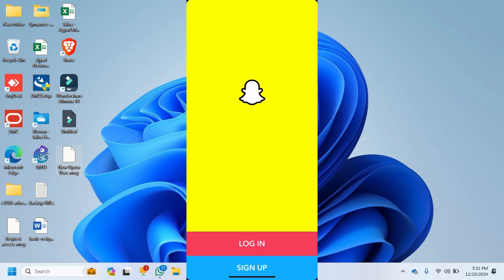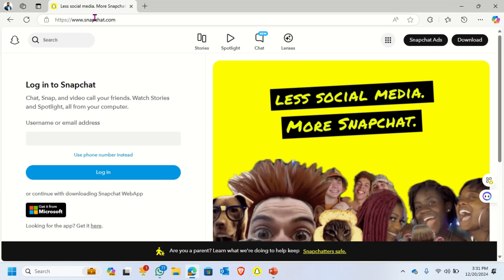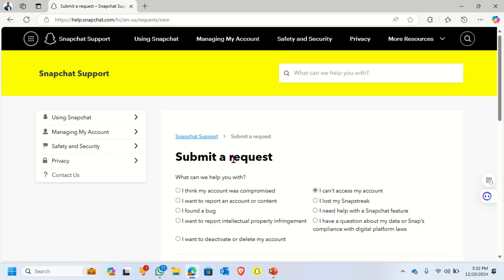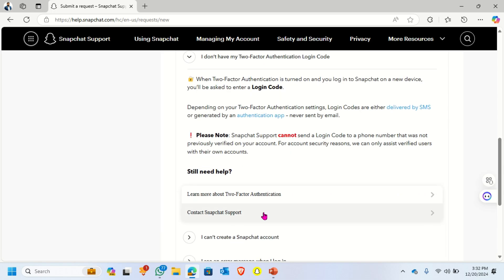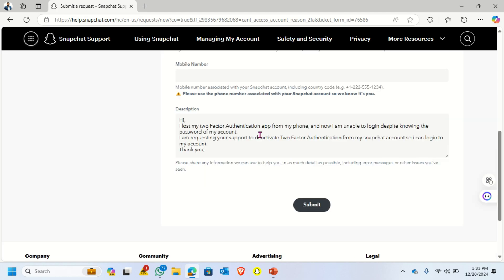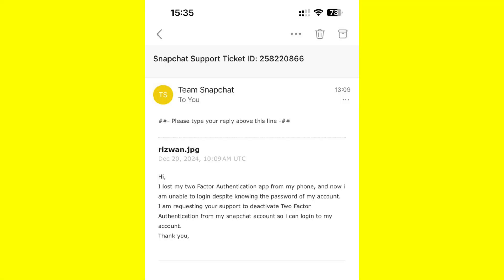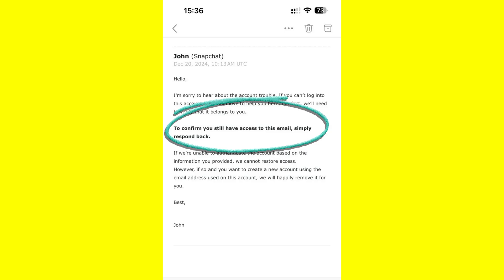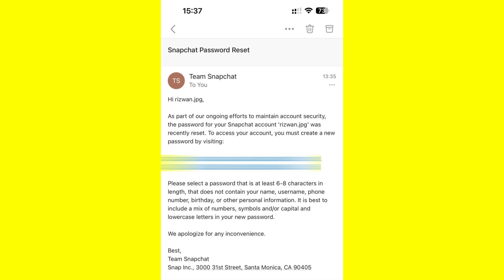Can't Login into Snapchat due to Authentication code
🔒 Can't log into Snapchat because of a missing or incorrect authentication code? This video walks you through possible solutions and workarounds when you're stuck at the 2FA screen. Whether you've lost access to your verification method or you're facing a glitch, we’ll explore practical steps to regain access—without compromising your account's security.
📌 Topics Covered:
•  Common 2FA issues in Snapchat
•  How to recover your account
•  What to do if you can't receive the code
•  Tips for contacting Snapchat support

Snapchat login problem
Snapchat authentication code not received
Can't login to Snapchat with 2FA
Snapchat two-factor authentication bypass (safe methods)
How to recover Snapchat account with 2FA enabled
Snapchat login help 2024
Snapchat support for login issues
Fix Snapchat login authentication code
Snapchat recovery codes
Snapchat locked out of account
Snapchat 2FA problem
Snapchat login error
Snapchat login problem
Snapchat authentication code not working
Snapchat 2FA bypass
Can't log into Snapchat
Snapchat verification code issue
Snapchat login without code
Snapchat two-factor authentication fix
Snapchat recovery code
Snapchat login help
Snapchat account locked
Snapchat login workaround
Snapchat code not received
Snapchat login without phone number
Snapchat security code error
Snapchat support login issue